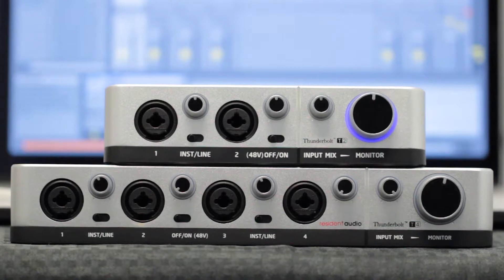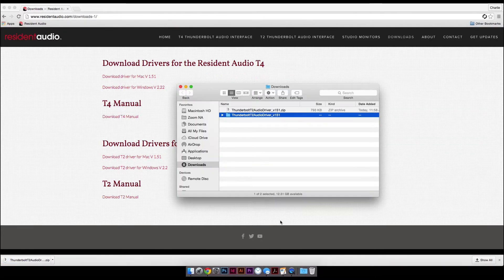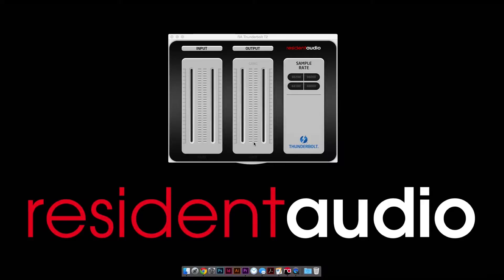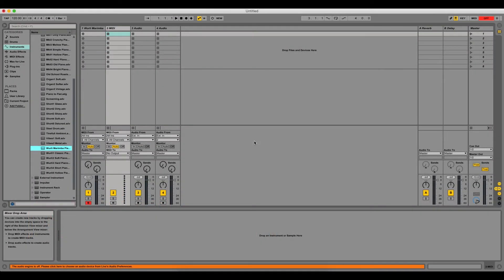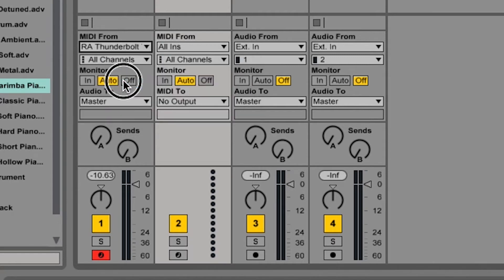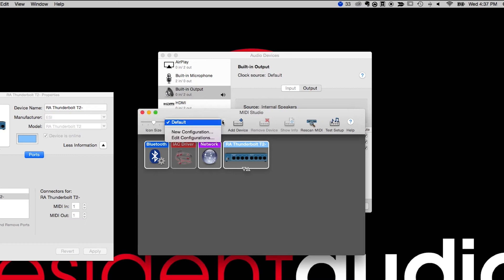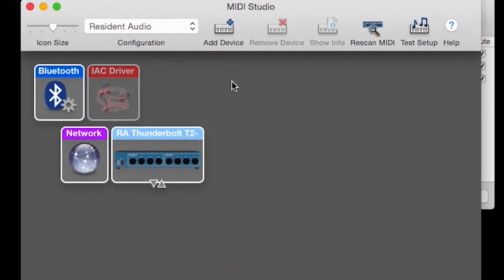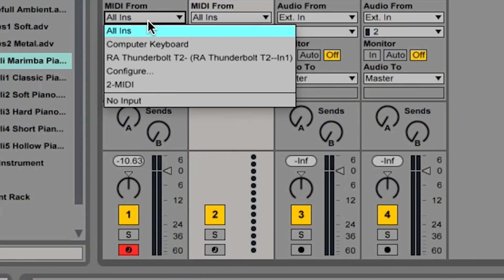Resident Audio T2 and T4 Audio and MIDI Setup Tutorial for Mac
This tutorial goes over how to setup your T2 or T4 as a Audio and MIDI device on your Mac computer

For more information about T2, T4 and other Resident Audio products, please visit ResidentAudio.com